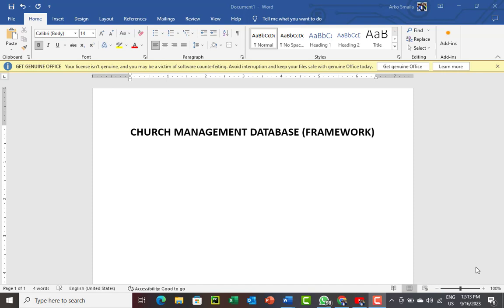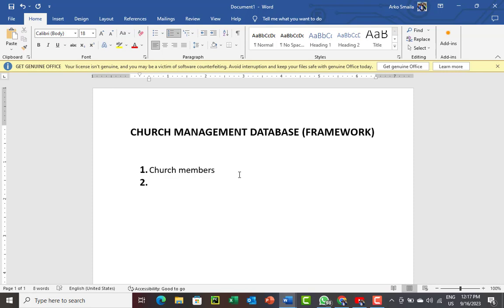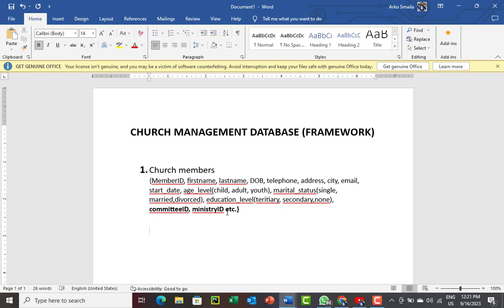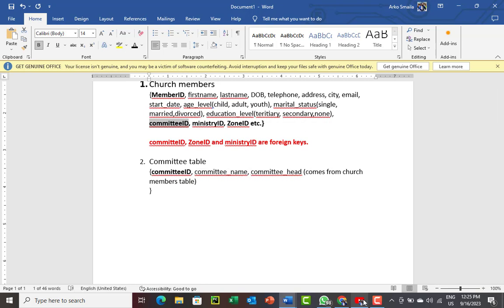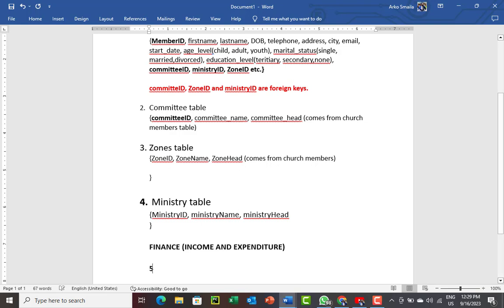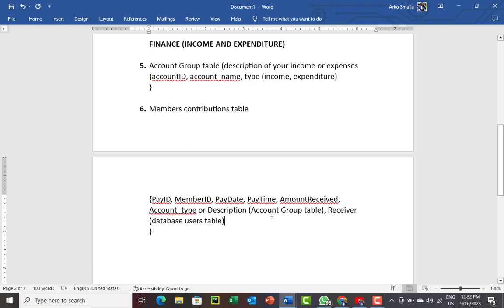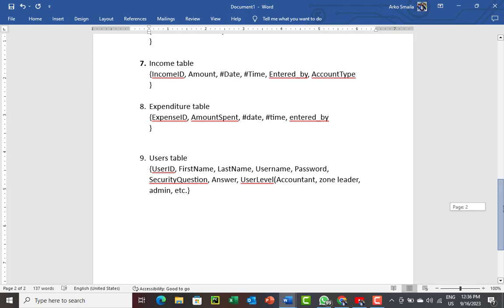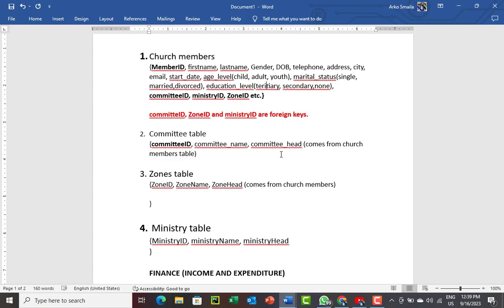Building a Church Management Database | Complete Database Framework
CHURCH MANAGEMENT DATABASE FRAMEWORK

Hello! everyone,
thank you for tuning into this wonderful lesson in Microsoft Access. A lot of us wanted to get videos on how to create church management systems. This video being the first in that series, I share with you the design document.

We get to know all the tables and tables attributes needed in the database. Having a database framework will make the database building processes so easy and swift.